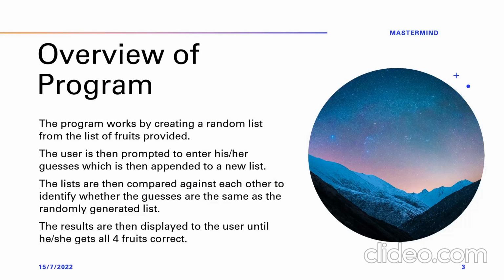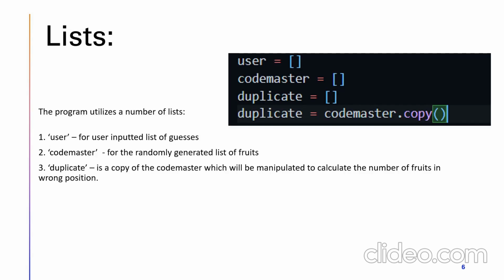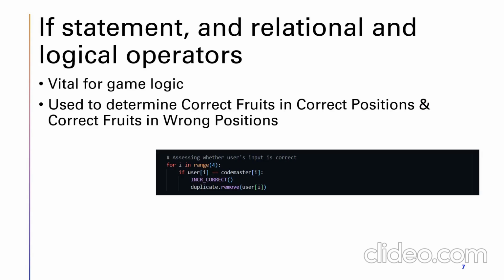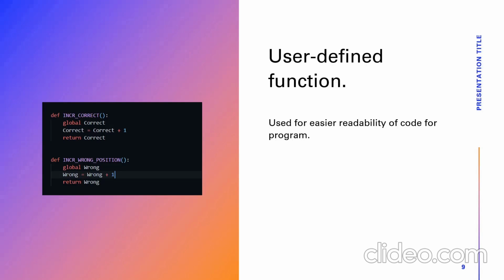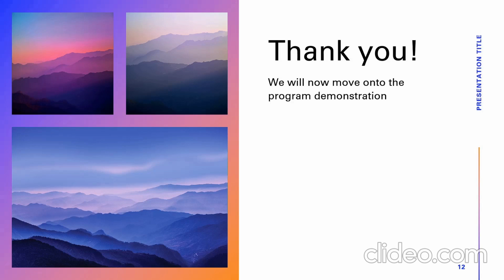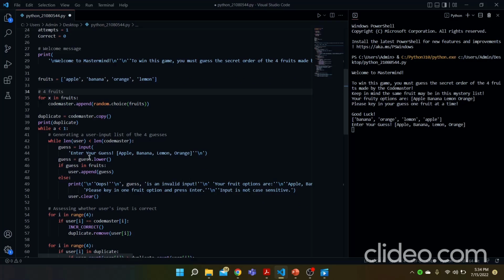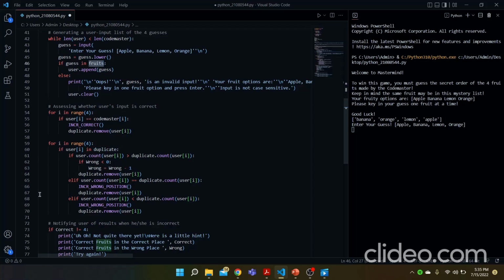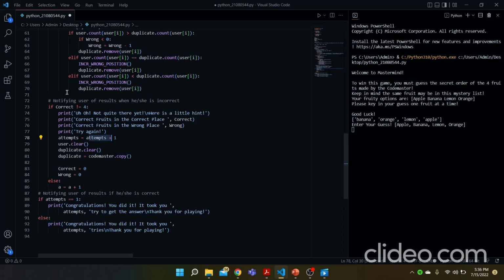21080544 - CSC1014 - Mastermind